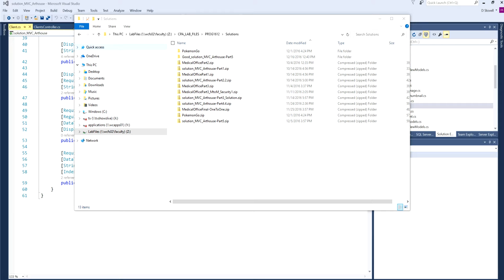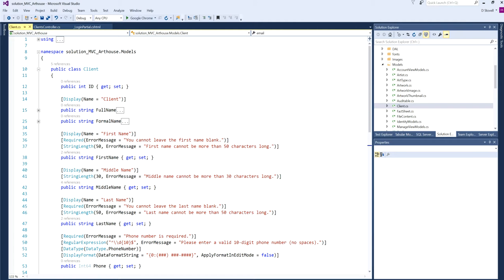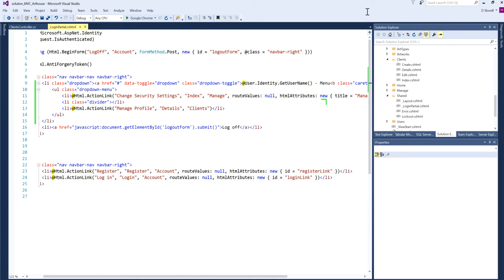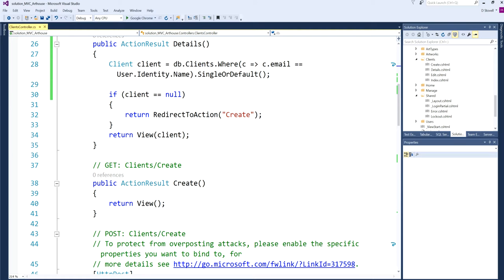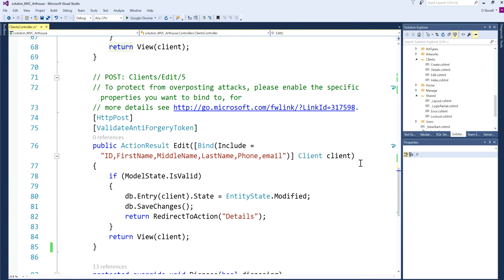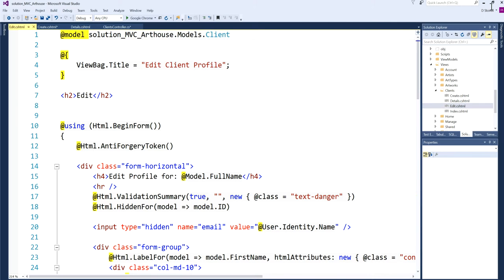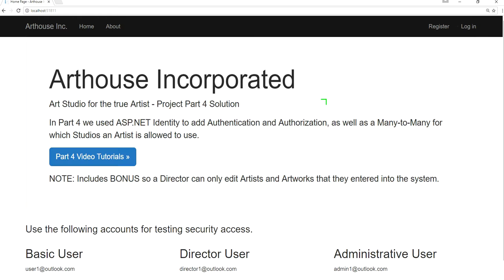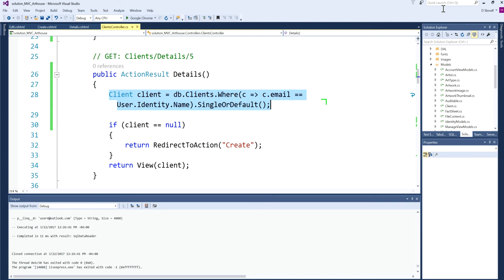PROG1440 User Profile In your own Table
Instead of adding properties to the ApplicationUser in the Identity system, you can maintain additional information in your own entity and relate it on the email or username.  This can be useful especially if you are sharing a common security (Identity) database among multiple applications.